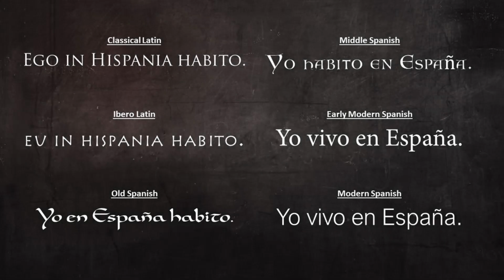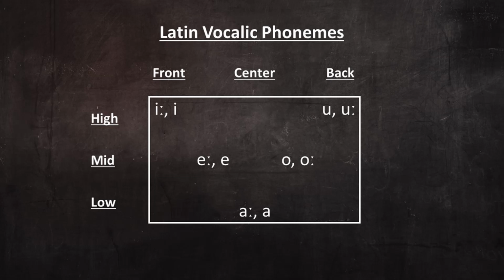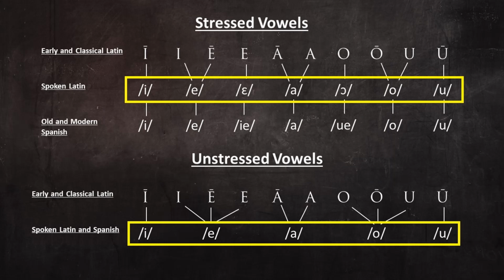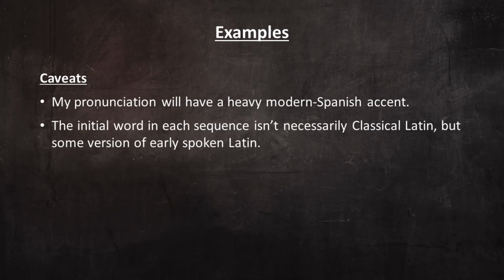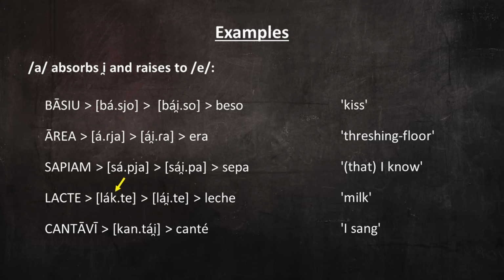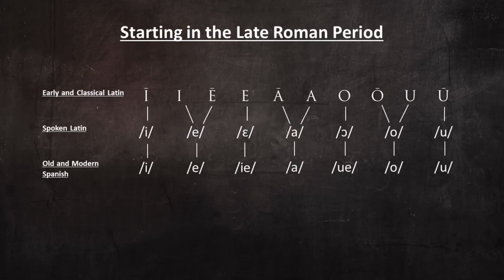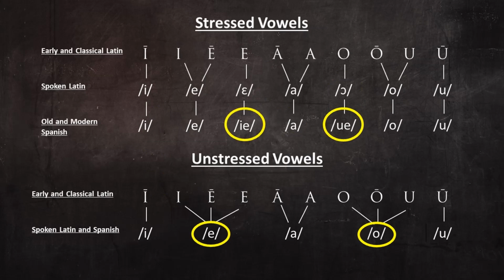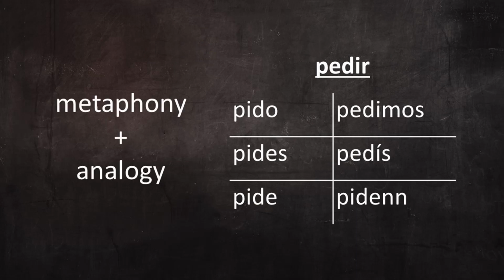Evolution of Spanish from Latin: Tonic Vowels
On this channel I make videos on topics in Spanish language and linguistics.  Mostly phonetics and phonology, but also dialectology, sociolinguistics, and historical linguistics.  Many of my videos come from questions asked by viewers in the comment section.
Spanish language
Spanish pronunciation
Spanish phonetics
Spanish phonology
Spanish dialects
Enlace
Spanish
Foreign language learning
Foreign language pronunciation
Phonetics and phonology
Spanish R
Spanish r
Spanish rolled r
how to roll spanish r
Spanish philology
Romance Philology
Historical Linguistics
History of the Spanish Language